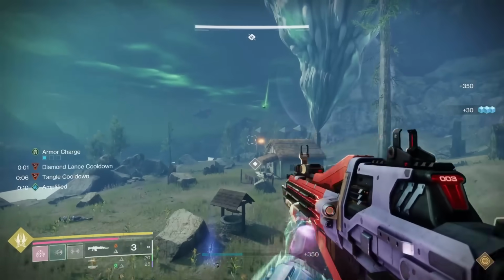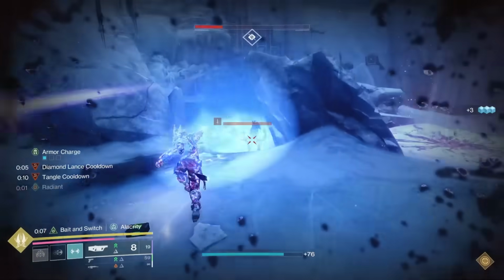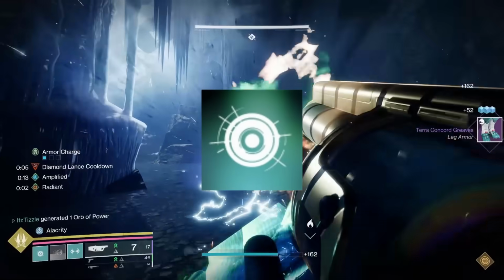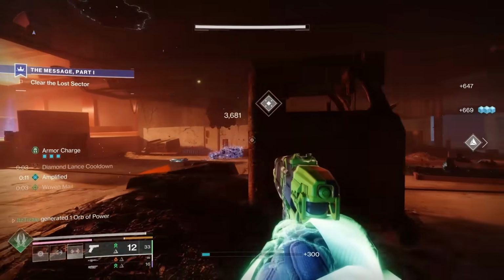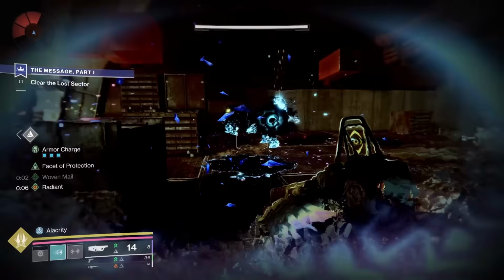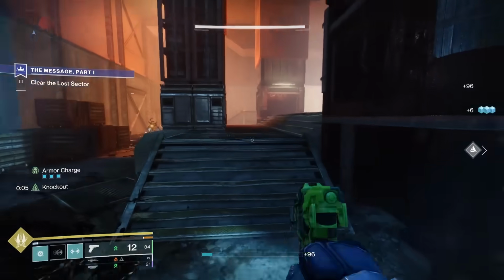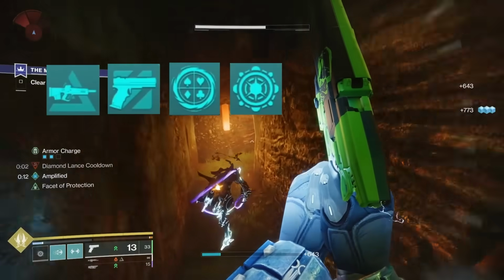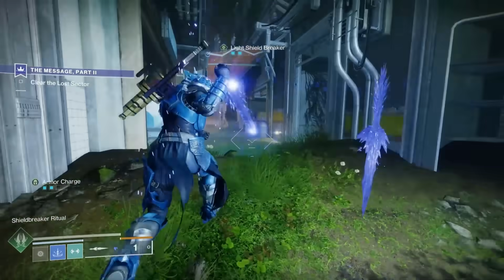This Prismatic Titan Builds SLAPS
I used this build to solo the legend campaign of the Final Shape and it worked amazingly. It is as fun as it is effective. One of my favourite builds to use in a lonnngggg time!